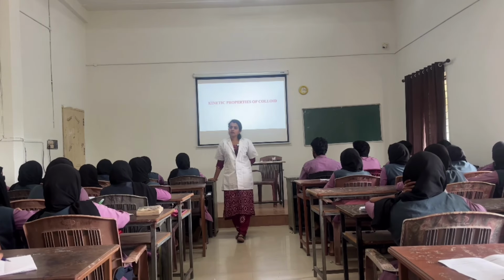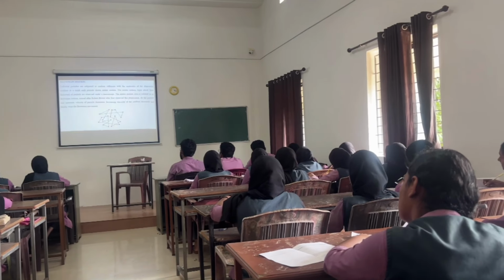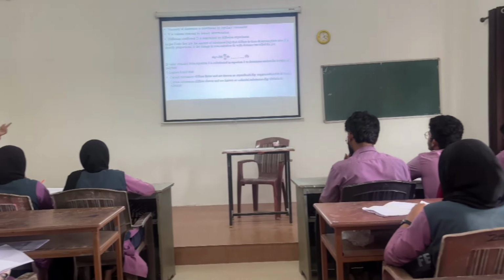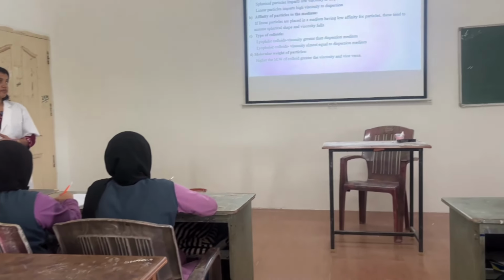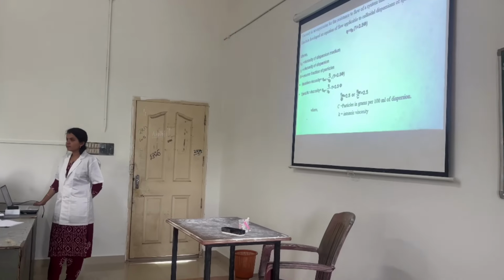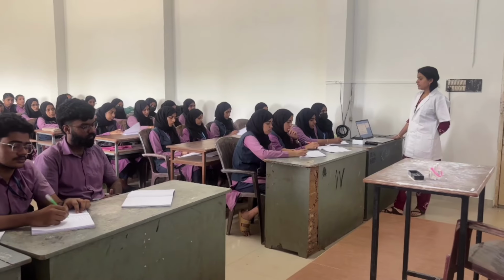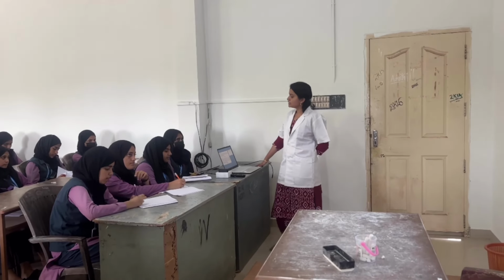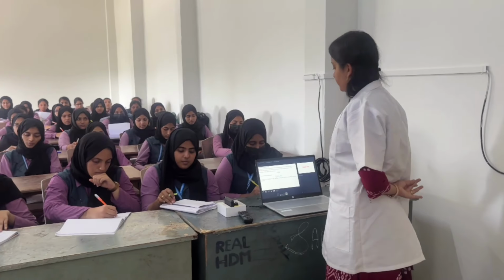KINETIC PROPERTIES OF COLLOIDS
KINETIC PROPERTIES OF COLLOIDS - Mrs. Shilpa E K